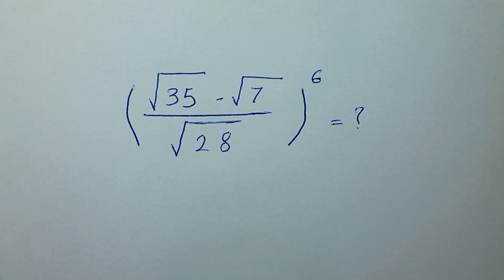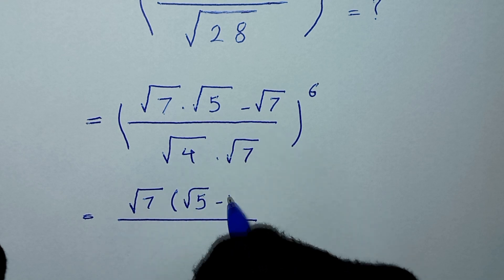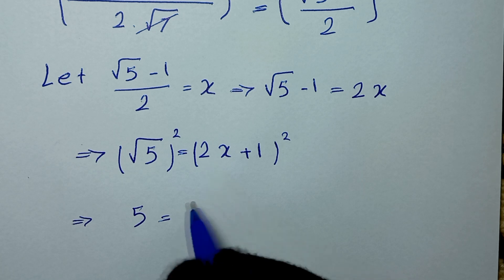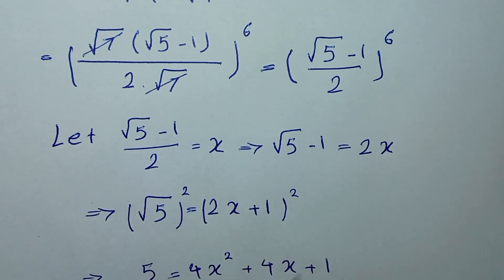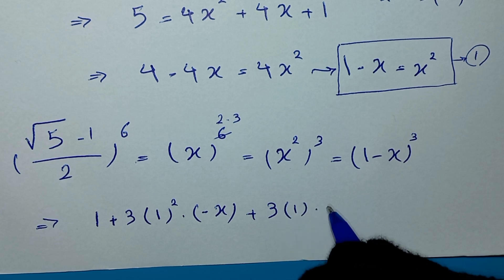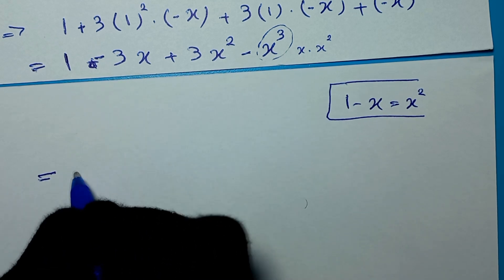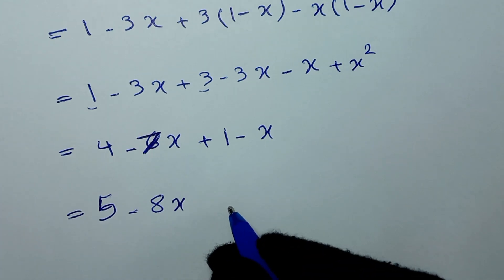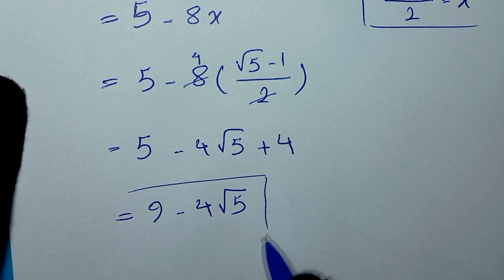Nice Math Simplification 👌💯 | Calculator Not Allowed ⛔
maths Olympiad
math Olympiad
math
math problem
algebra 2
Olympiad mathematics
Olympic math

Olympiad Algebra
olympiad prepare
international olympiad maths
olympiad mathematics
international olympiads
international maths olympiad
olympiad
international mathematics olympiad
math olympiad
olympiad mathematics
math olympiad
maths olympiad
olympiad math
maths trick
olympiad
maths olympiad
olympiad mathematics
math olympiad